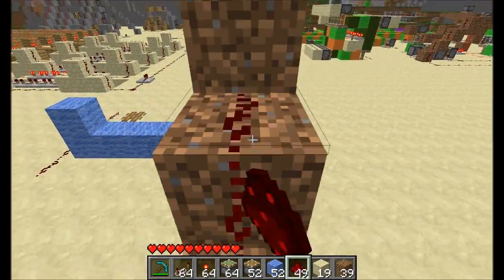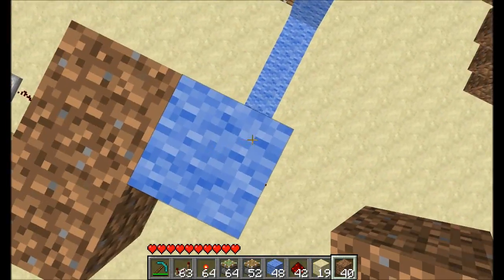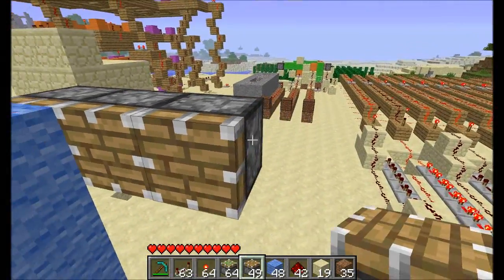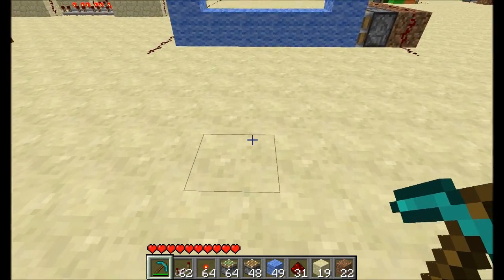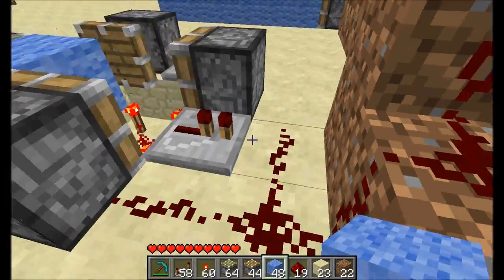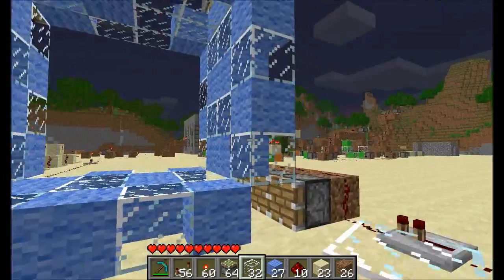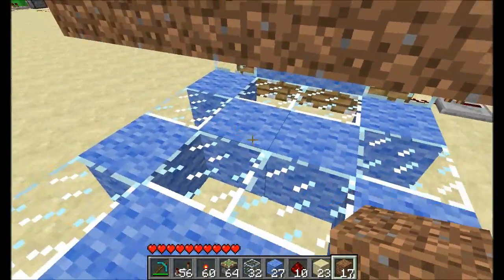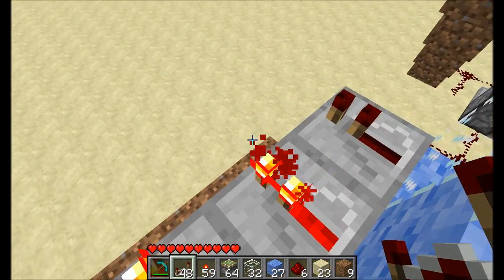Minecraft - Tutorial: Piston Memory Tape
A tutorial on how to build a 4-bit memory tape, using pistons.  It walks through from start to finish the construction of a piston memory tape unit including memory tape and feeder, read head and 4 pulse clock.  This method could easily be adapted for something like a segmented display or a music box.